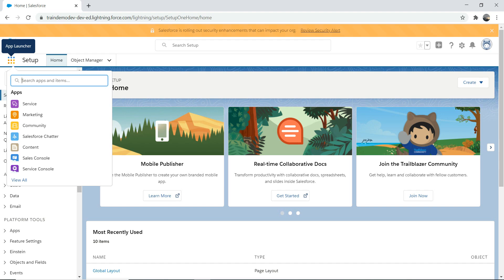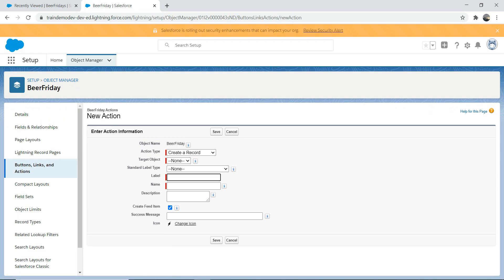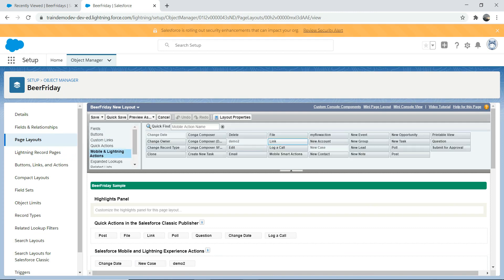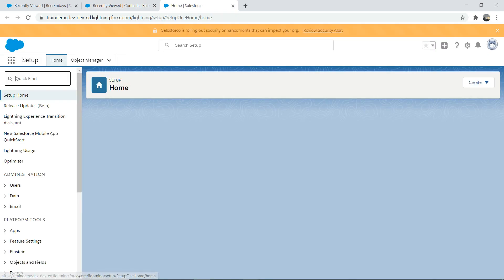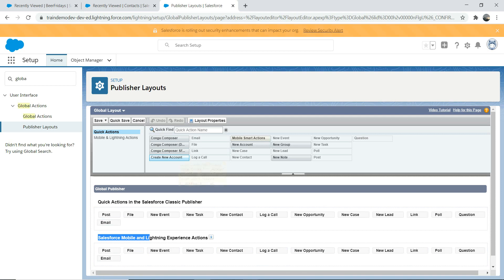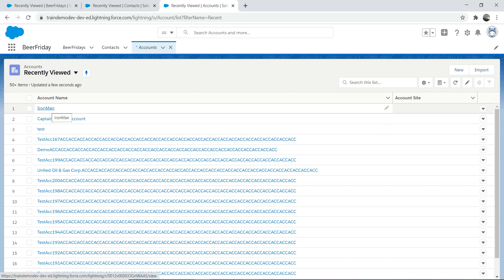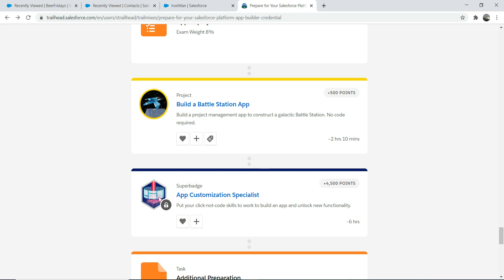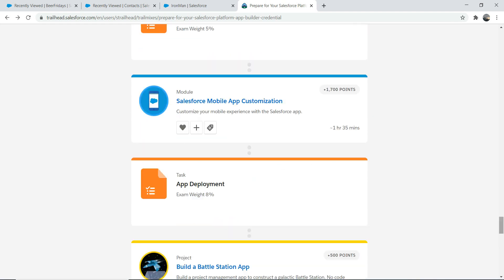SalesForce Platform App builder certification Lightning Experience Customization part 4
This tutorial will teach you following things
1) Object based action
2) Global actions